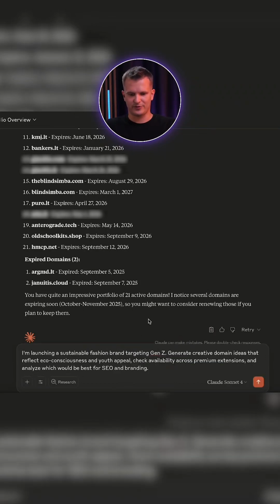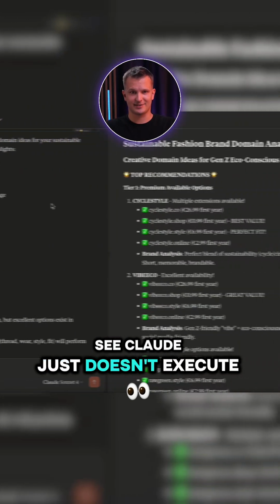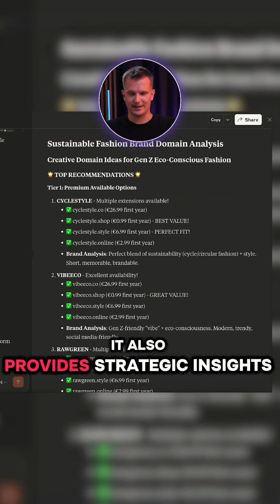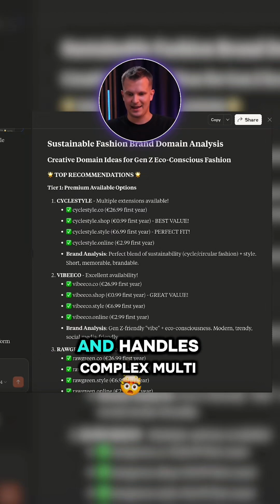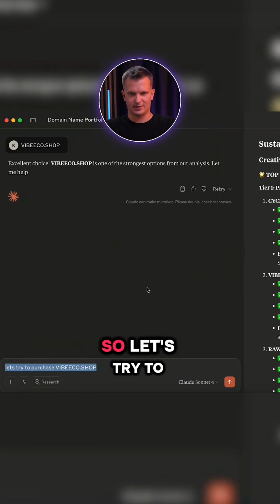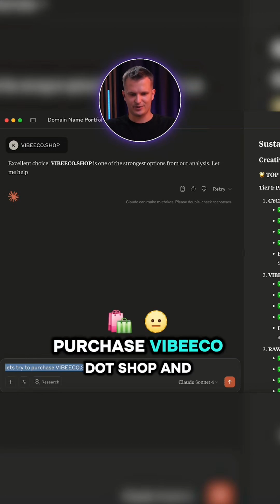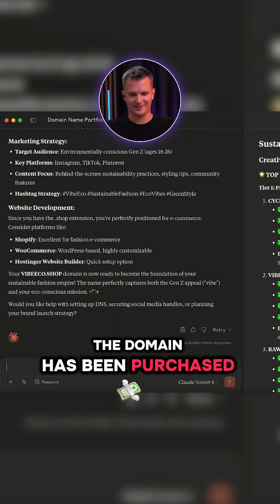AI is Taking Over Domain Management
Manage domain using MCP server with AI-powered conversations - transform your workflow!